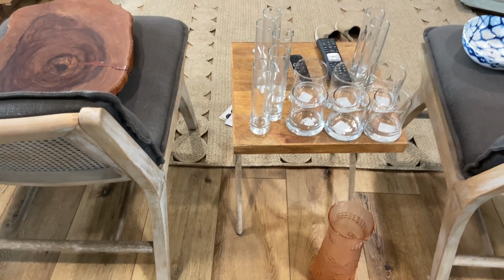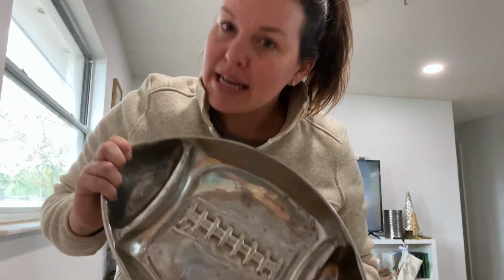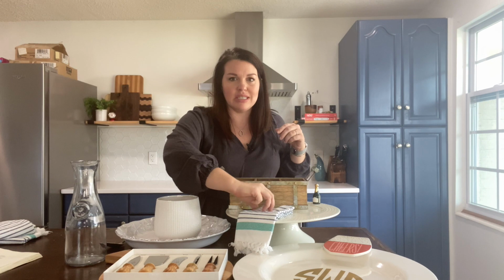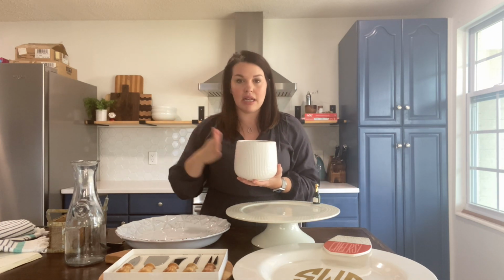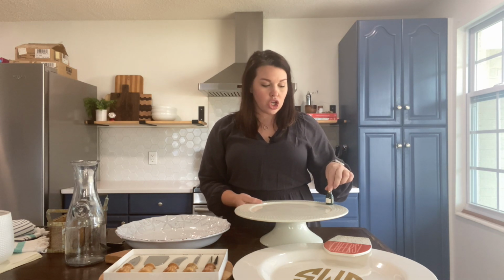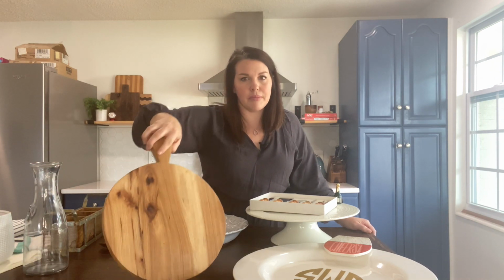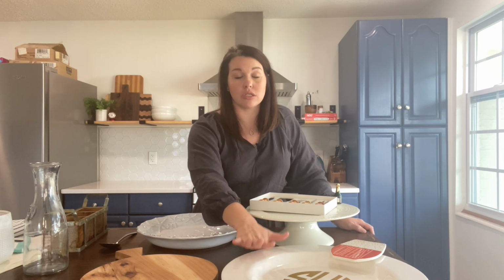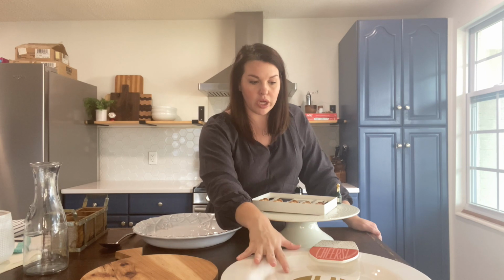10 Entertaining Must Haves | Entertaining Essentials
In this week's video I'm cleaning out my hostess closet. I'm sharing my tips for deciding what items to keep, the questions I ask myself when considering buying new pieces and the 10 items everyone should own for entertaining.

These serving pieces and accessories will allow you to entertain with ease no matter the occasion.